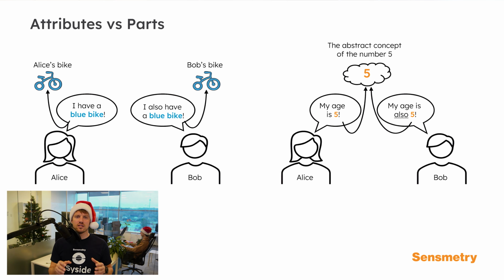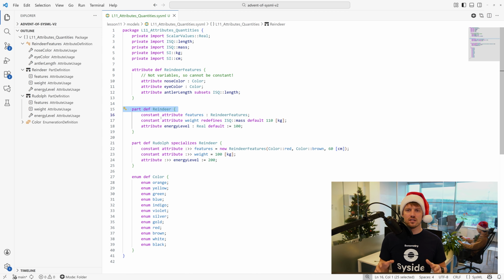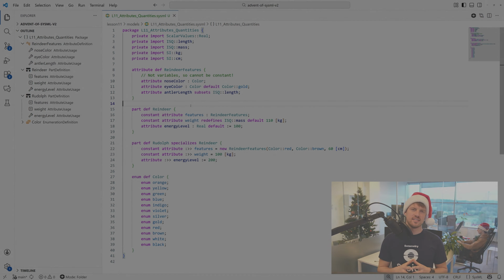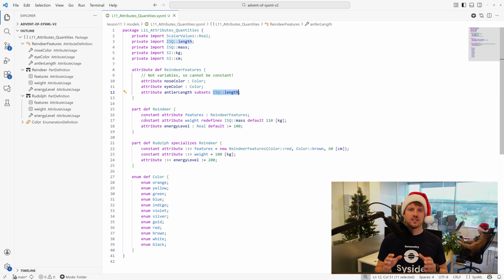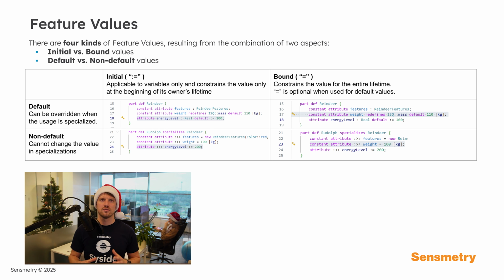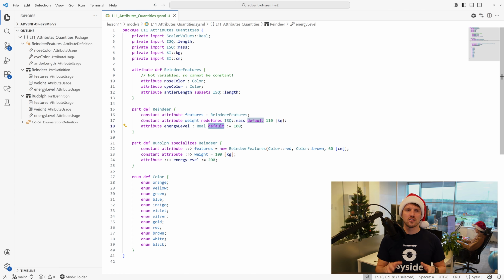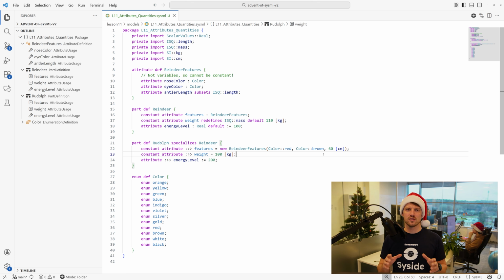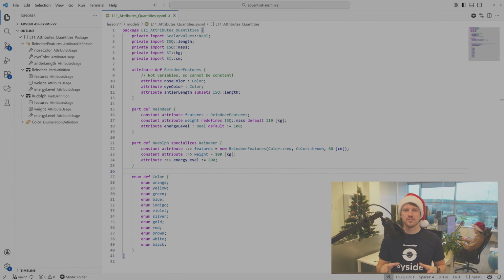Lesson 11 - Attributes and Quantities | Advent of SysML v2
Welcome to Day 11 of Advent of SysML v2! Today, we look at attributes, enumerations, quantities, and feature values.

In this video:
- Learn about attribute definitions and usages
- Learn about quantities and units
- Learn how to specify the value of a usage

### Timestamps
0:00 Introduction
0:22 Attributes and enumerations
3:20 Quantities
5:02 Feature values and units
8:45 Challenge of the day